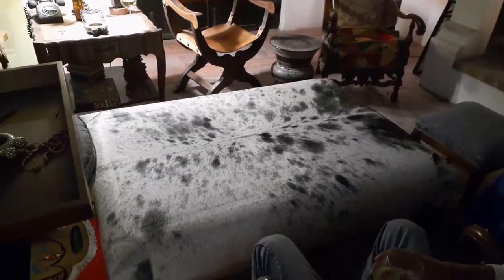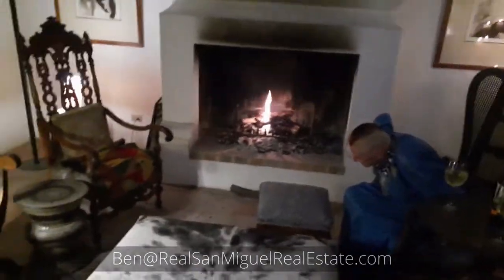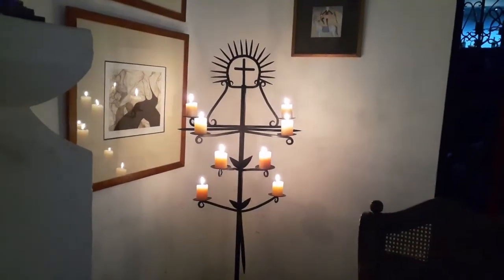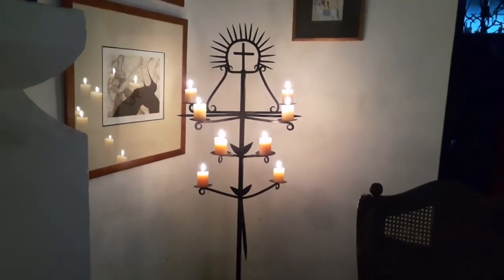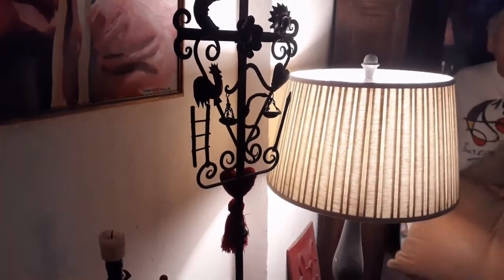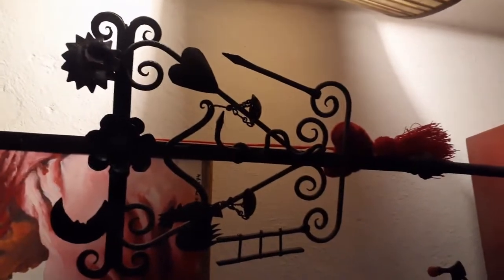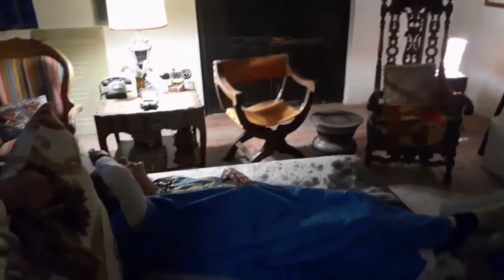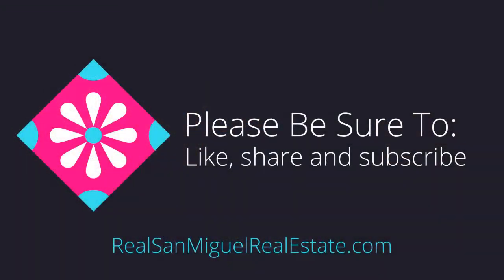One Tuesday Evening With Barbara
An evening with the neighbor.